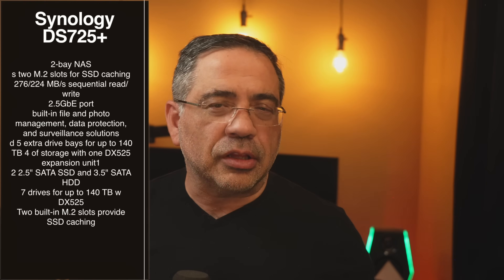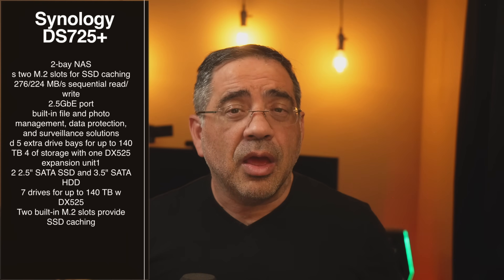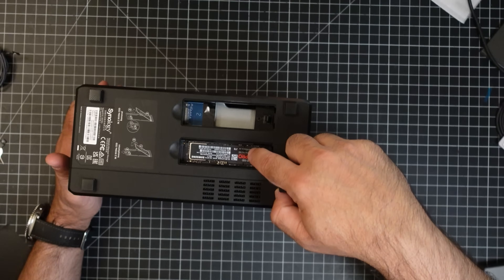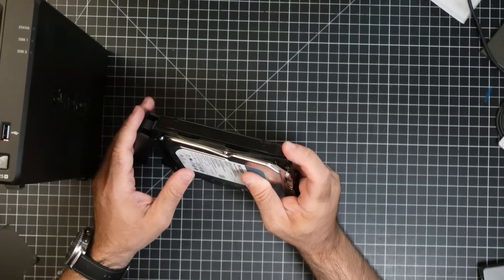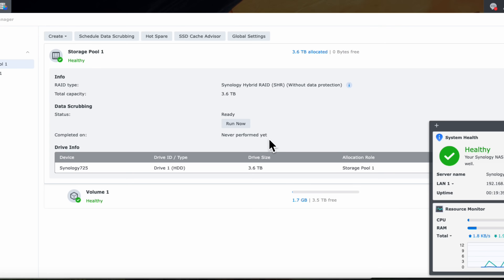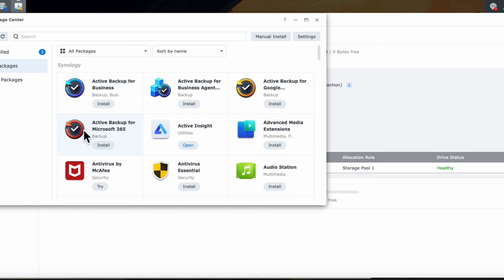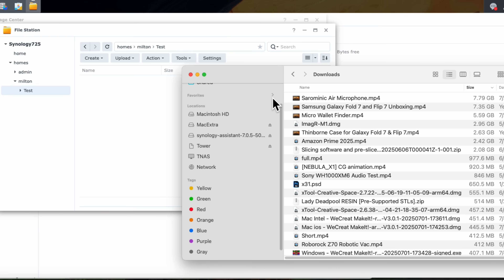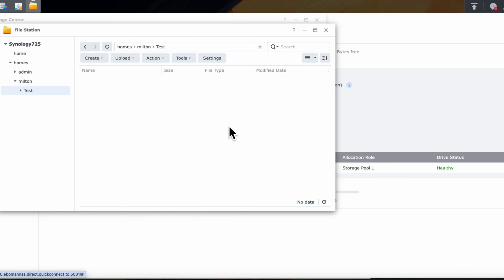Can This Box Save All Your Files? Synology DS725+ Review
🔥 Meet the Synology DS725+: Compact, Powerful & Network-Ready 🔥

The Synology DS725+ is the latest entry in Synology’s Plus Series for 2025—designed for power users, small businesses, and edge deployments seeking performance in a compact 2‑bay NAS.

Feature Highlights:

⚙️ AMD Ryzen R1600 Dual-Core CPU: 2.6 GHz base clock, up to 3.1 GHz boost (no onboard GPU;

🧠 4 GB DDR4 ECC RAM (expandable to 32 GB): Ideal for virtualization, Surveillance Station, and multi-user environments

🌐 One 2.5GbE + One 1GbE LAN Port: Supports link aggregation and failsafe networking
c

💾 Dual M.2 NVMe Slots + Two SATA Bays: M.2 NVMe used for SSD caching; SATA bays support RAID 0/1, JBOD, or basic volumes

🚫 No 10GbE Upgrade Path: Synology dropped PCIe-based 10GbE expansion available on the DS723+
itdaily.be

🔌 USB-C Port for DX525 Expansion Chassis: Adds support for a 5-bay expansion unit storing up to 140 TB raw capacity

⚡ Solid Performance Levels: Sequential read up to 276 MB/s, write speeds up to 224 MB/s

🔇 Efficient & Quiet Operation: Uses a single 92 mm fan; power draw ~14W idle, ~22W under load. Externally powered with 65W adapter

✅ Transportable small-form-factor with big features: Perfect for remote offices, surveillance nodes, cloud sync endpoints, and light workloads in compact spaces. Keep in mind Synology has now locked new DS+ models to support only Synology-branded hard drives—third-party drives must be pre-migrated to retain compatibility

Who Should Consider It?

SMB users needing multi-user file access with high-speed LAN

Creators syncing large media files over 2.5GbE

Those planning to scale with NVMe cache and desk-side expansion

Power users leveraging Synology’s DSM ecosystem—Drive, Office, Surveillance

Why It Matters: The DS725+ packs enterprise-grade memory and turbo‑charged networking into a sleek desktop NAS chassis, though some may miss having 10GbE upgradeability. If you're okay with Synology drives only and seek compact power, this is a very capable model for 2025.